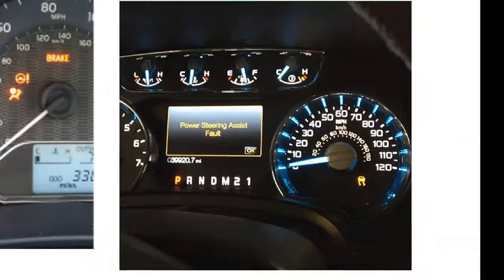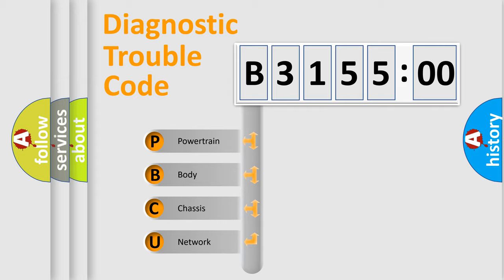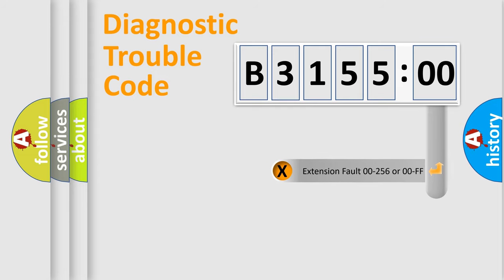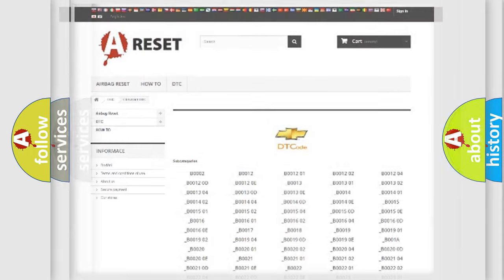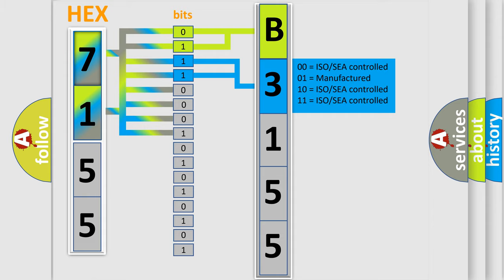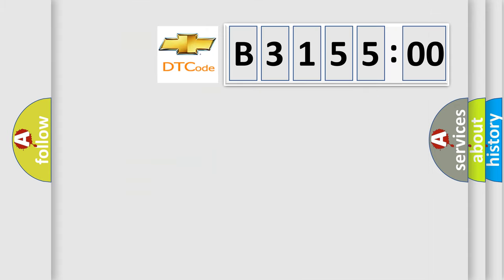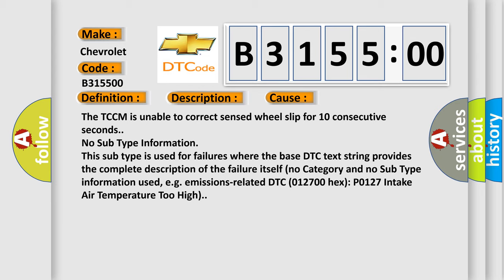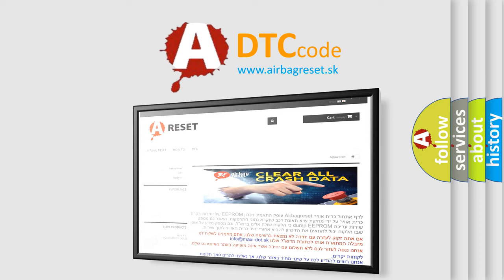DTC Chevrolet B3155-00 Short Explanation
Contents:
0:21 Basic DTC analysis according to OBD2 protocol standard.
1:48 Insight into programming
2:58 A diagnostically understandable description of the Diagnostic Trouble Code
3:05 Basic error definition

Make:
Chevrolet
Code:
B3155 00
Definition:
General System Malfunction
Description:
Ignition ON.System voltage 9-18 V.Transfer case in AWD mode.
Cause:
The TCCM is unable to correct sensed wheel slip for 10 consecutive seconds.